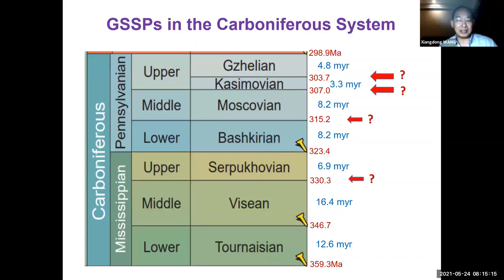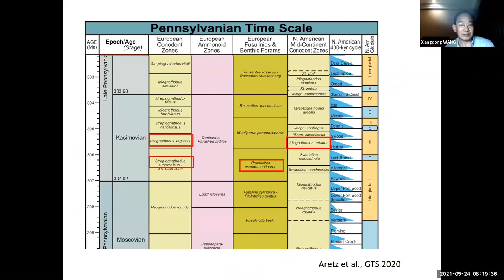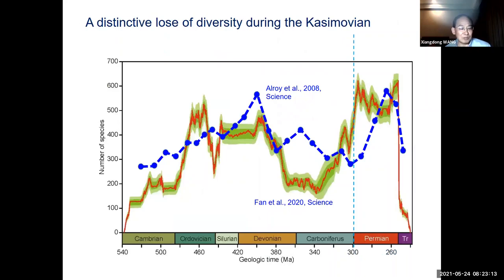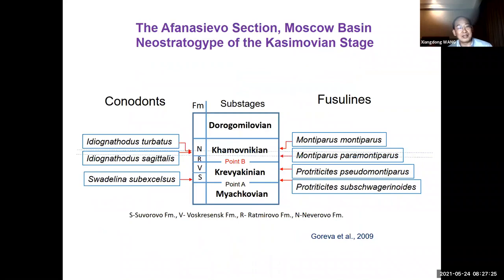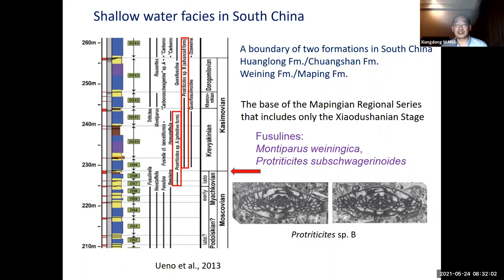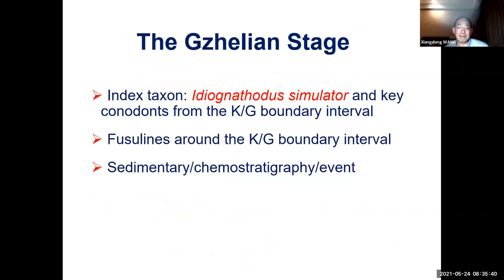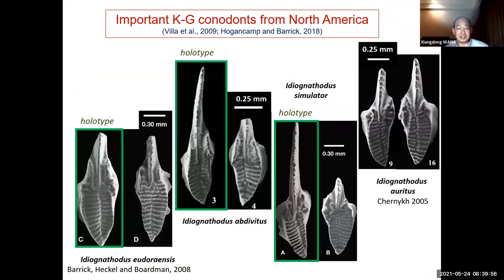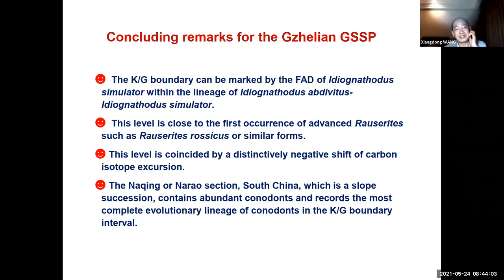XIANGDONG WANG: Status of the Middle-Late Pennsylvanian Timescale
As an official meeting of the ICS Subcommission on Carboniferous Stratigraphy, this is Day 1 of a 4-day virtual workshop on the Kasimovian held on May 24-27, 2021.